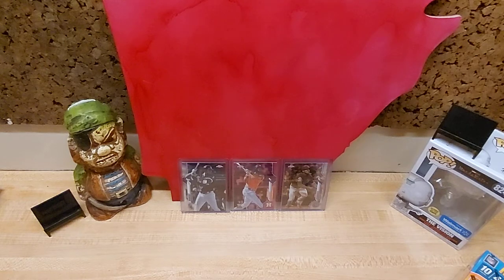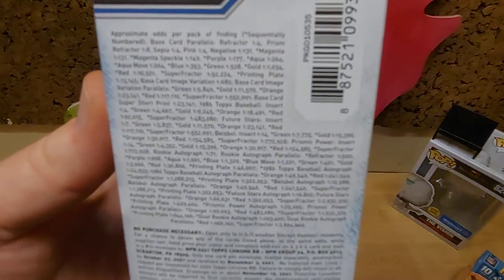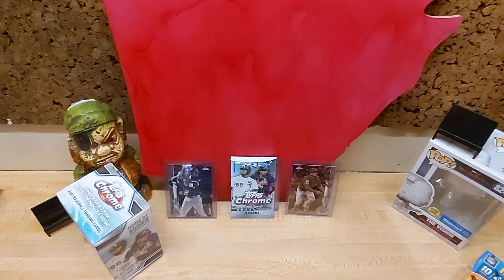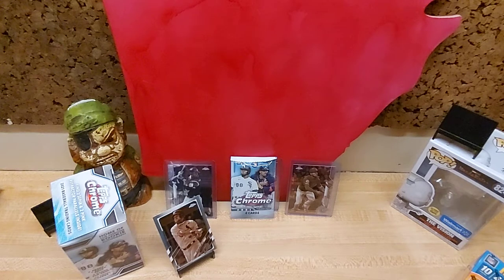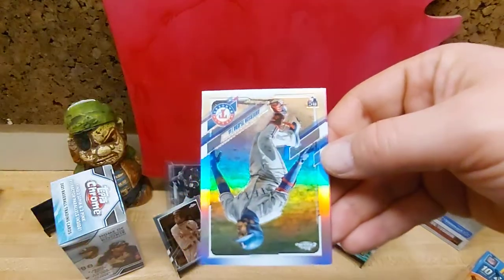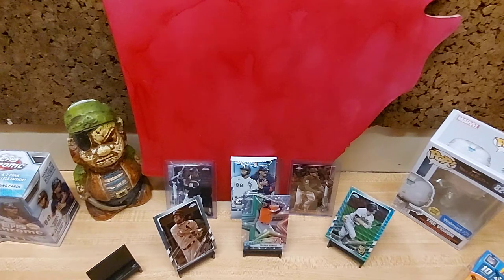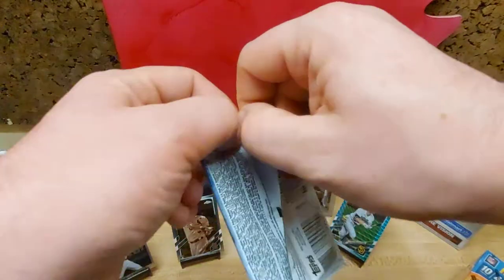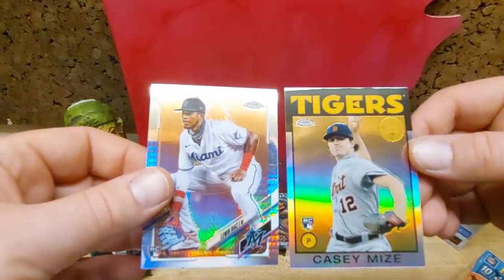$100 in a 2021 Topps Chrome Blaster! 1:528 Pack Green Rookie - Sepia ROTY - baseball box opening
Another strong box. This time, we pull a Green (1 in 528 packs) hit that's probably worth about $50. Throw in a sepia ROTY candidate and a refractor RC and we're pretty close to $100 in value.